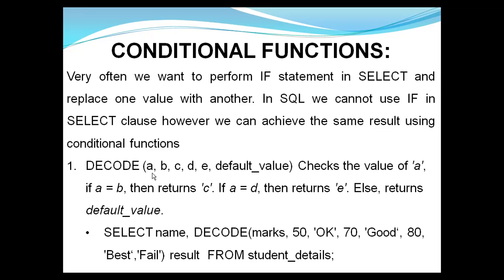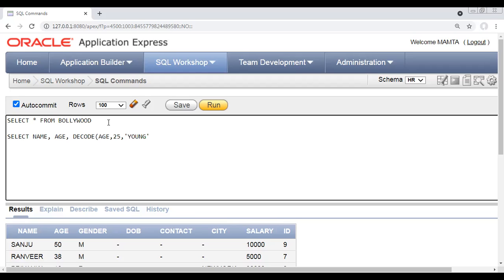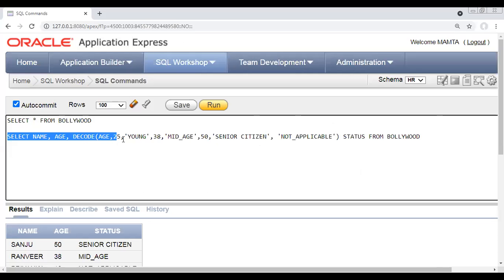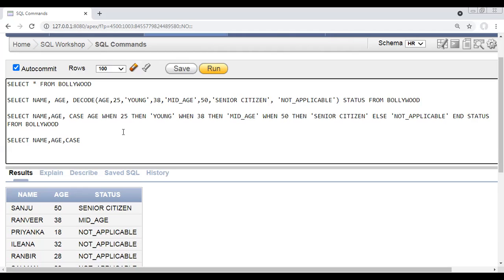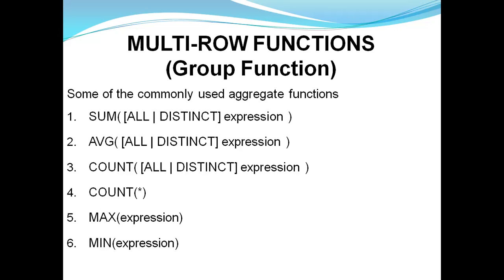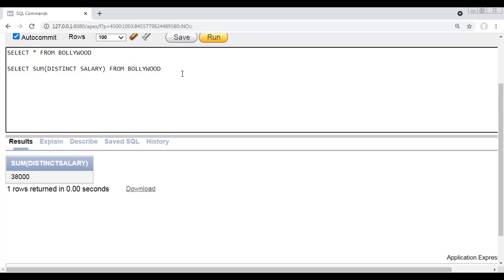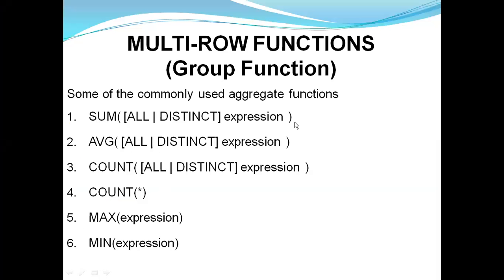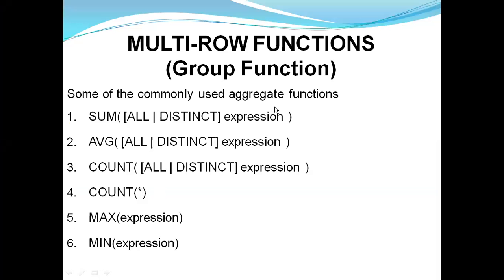PGA_SQL_14